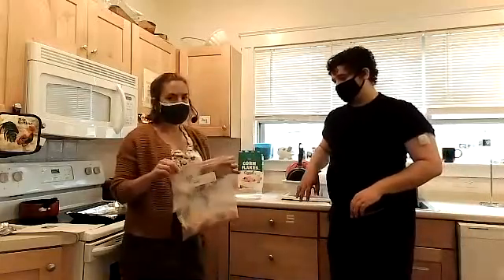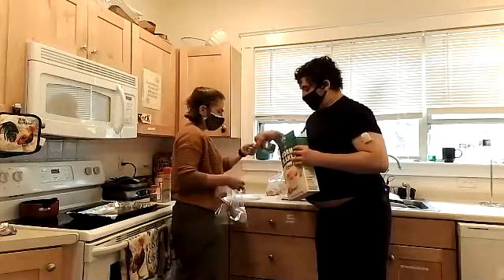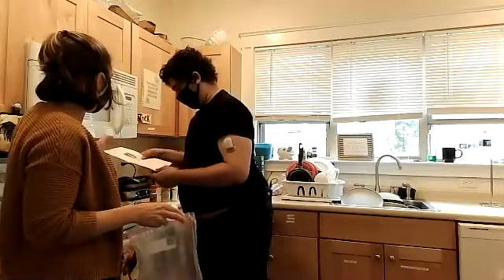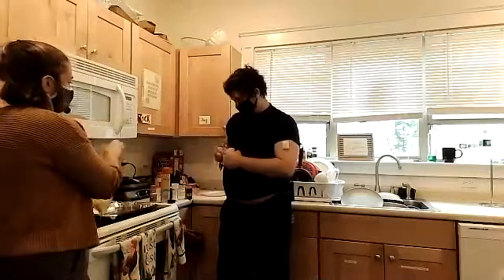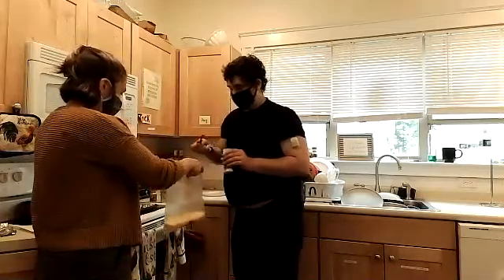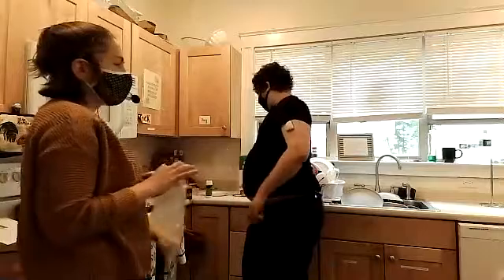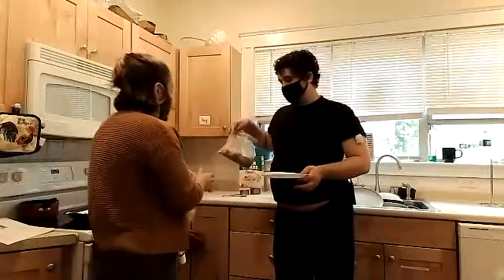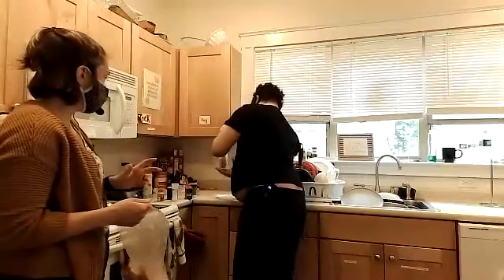Don't go breaking my eggs Episode 3!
Today, Jack and Katie work on the crispy cornflake chicken fingers!